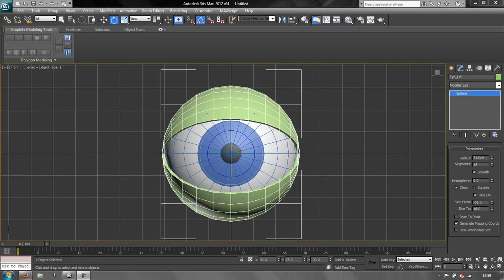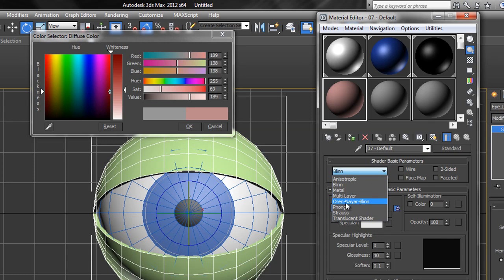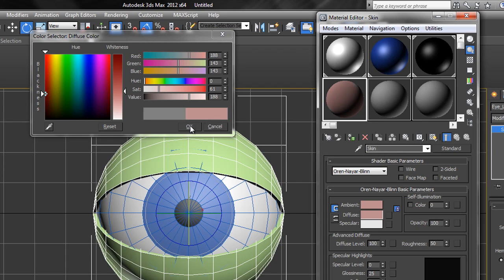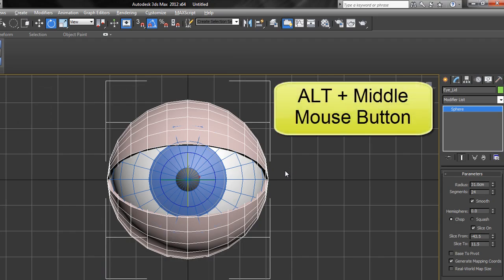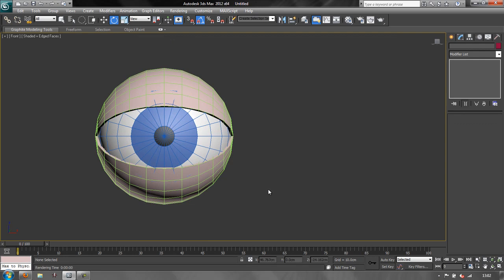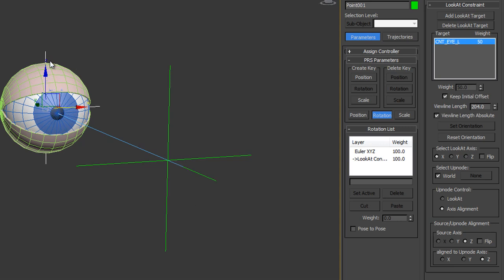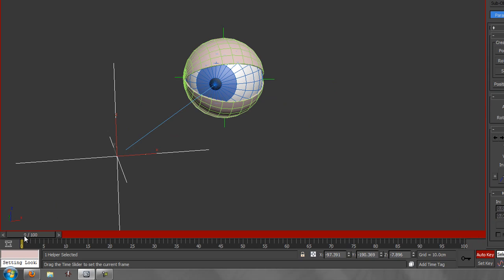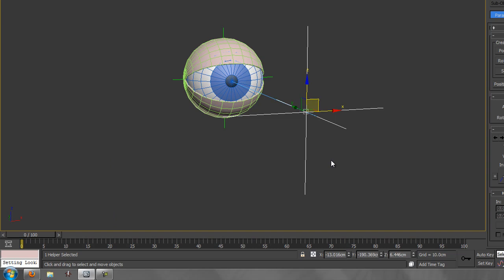Creating & Controlling Simple Eyes in 3ds Max: 2 - Creating Eye Controls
In the second part of his first 3ds Max tutorial series for Creative Cow, Andrew Devis continues with the project by showing how to create point helpers to control the movement of the eyeball. In this lesson, Andrew covers issues such as using different layers to place mesh and controllers on, creating copies of items and, importantly, learning to use constraints to constrain the movement of an item.